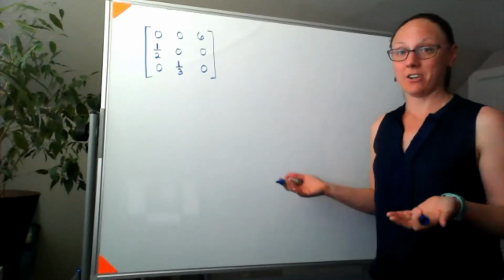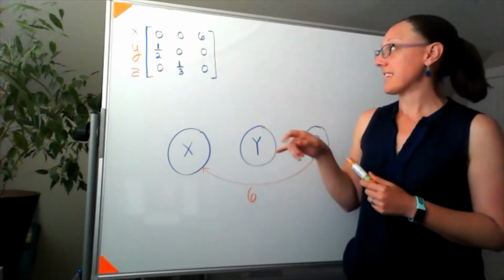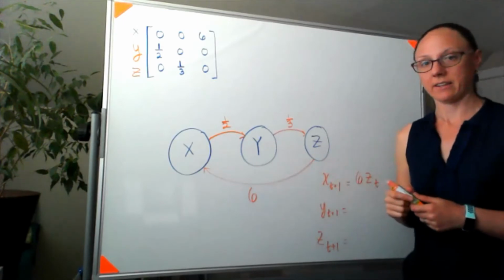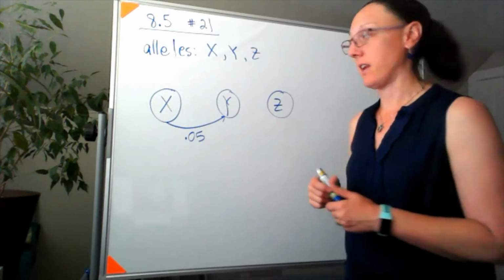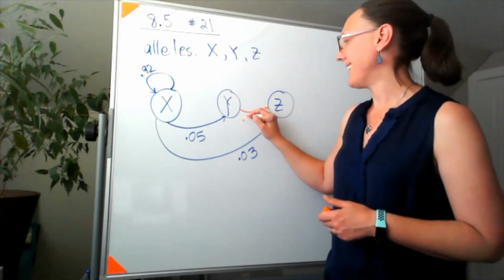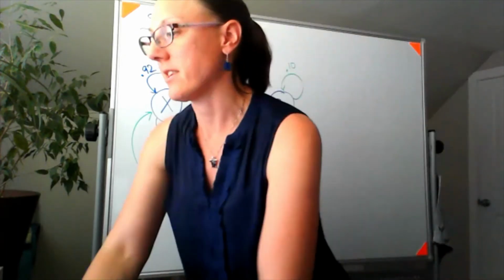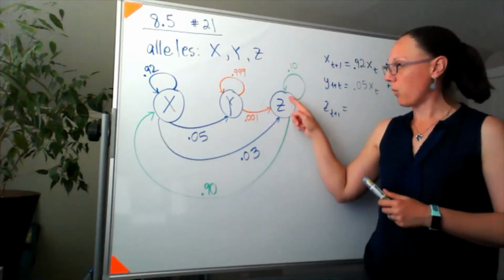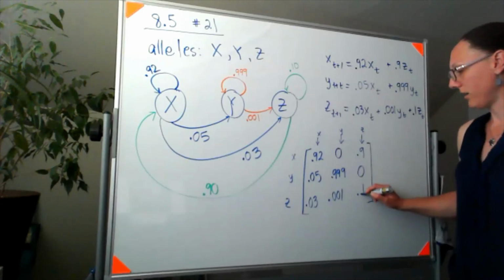Difference Equations, Diagrams, and Matrix Models - section 8.5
26 May 2020
Two examples of going between matrix models, difference equations, and diagramming system dynamics. Section 8.5